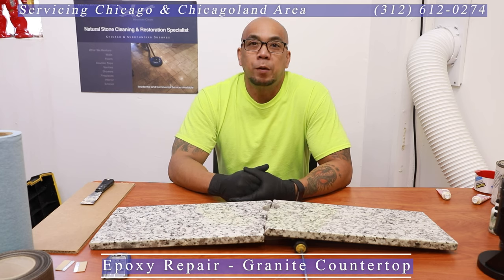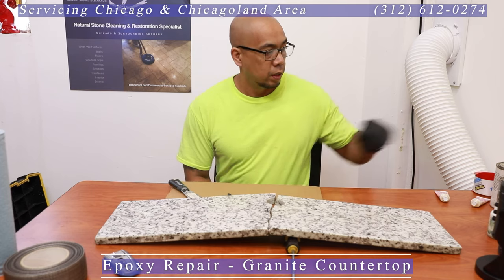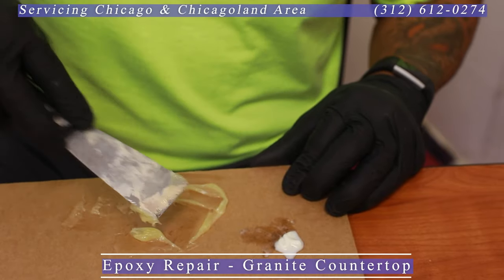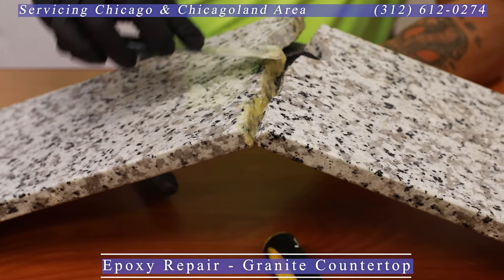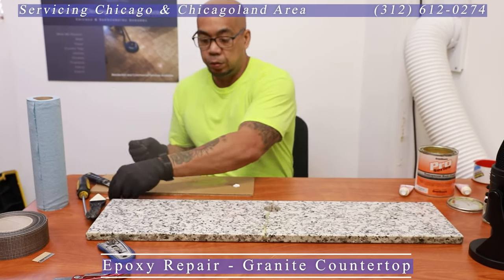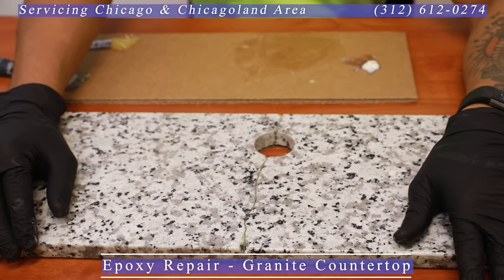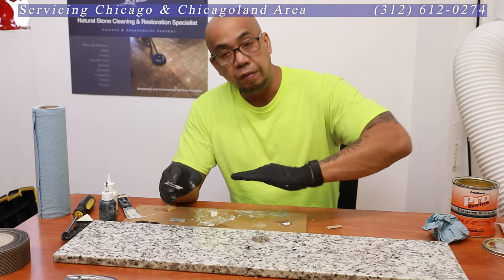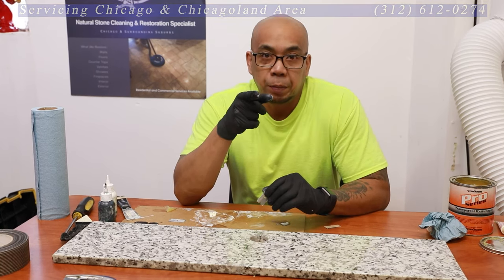Epoxy Stone Repair - Granite Countertop - Artistic Epoxy Repair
In this video we go over epoxy repairs on granite countertops. This is a 2 part repair, one part of the epoxy repair is standard seam repair and crack repair. The 2nd part of the video is an artistic epoxy repair. Watch as we go through this repair step by step.